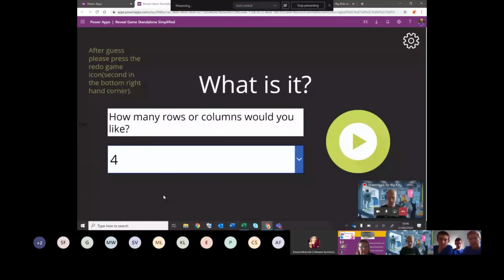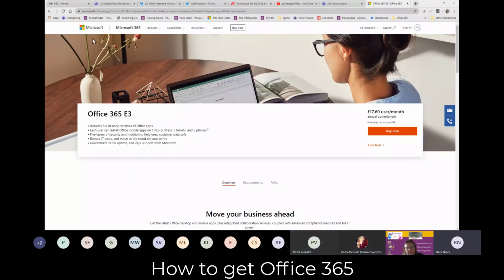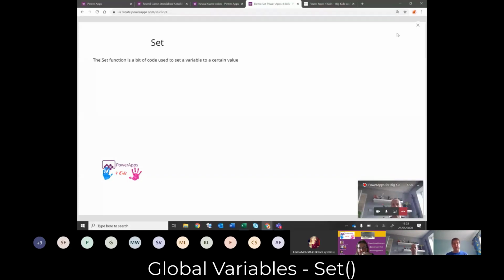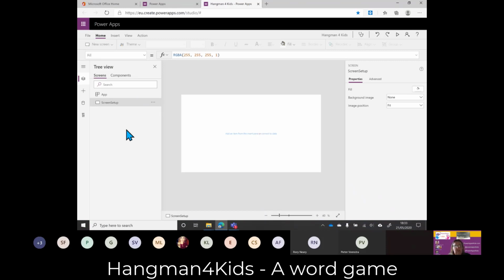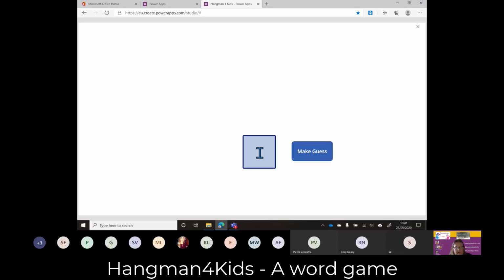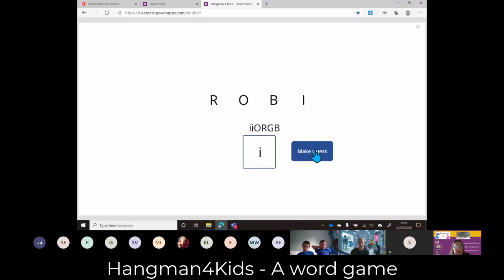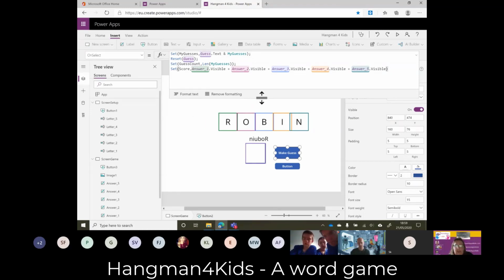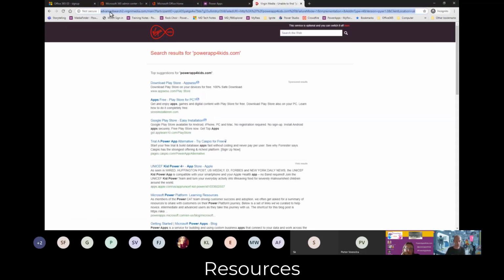PowerApps4Kids Session #3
In this session Laura Graham-Brown headlines with a very interesting word game based on "Hangman"
We learn how to get Office 365 with Rory Neary
We learn how to create a global variable with Pieter Veenstra